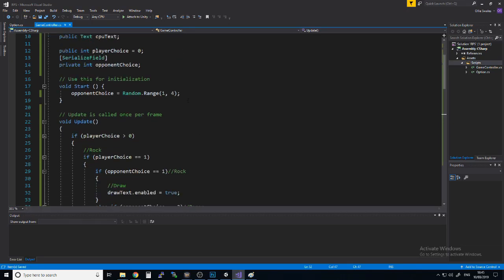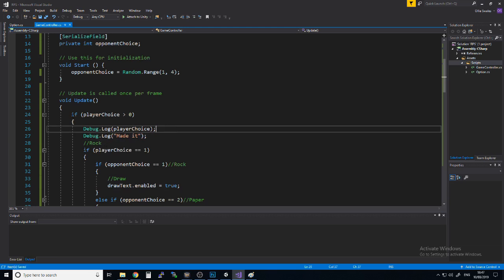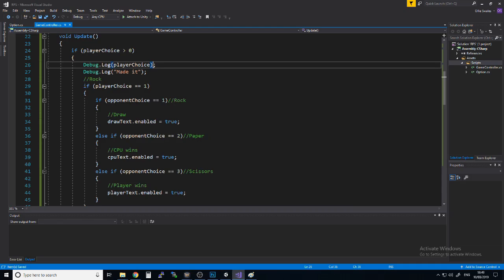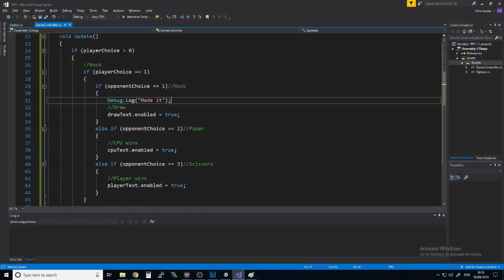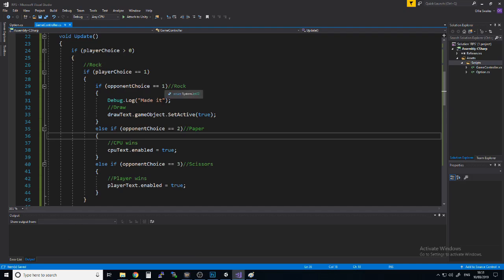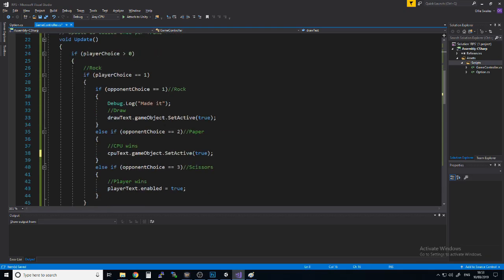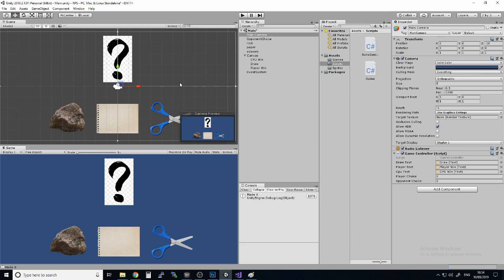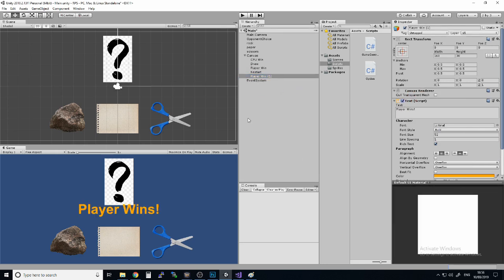Rock Paper Scissors: #5 First Debug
A tutorial series of me making Rock Paper Scissors with no preparation. Very hands on and a bit messy.